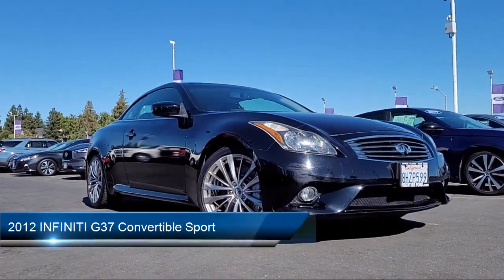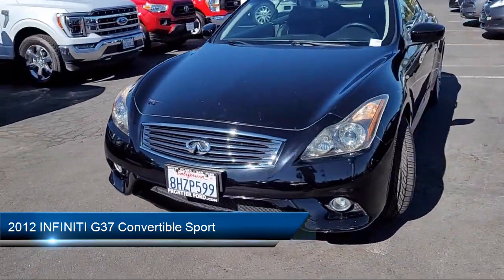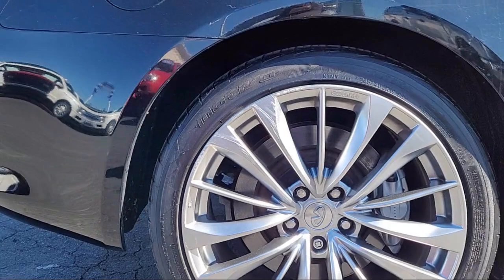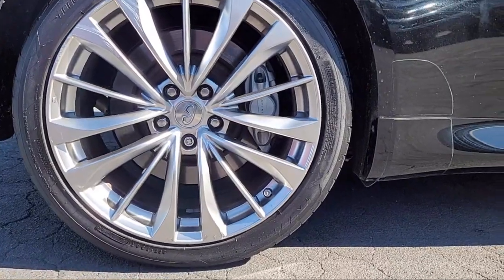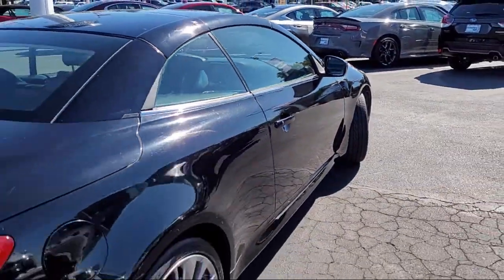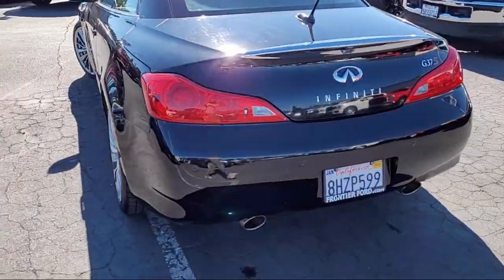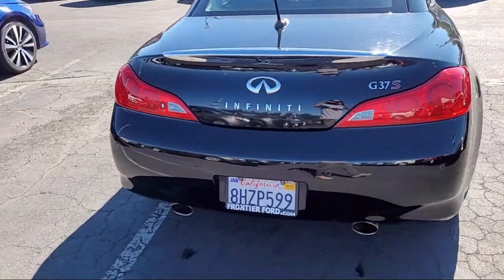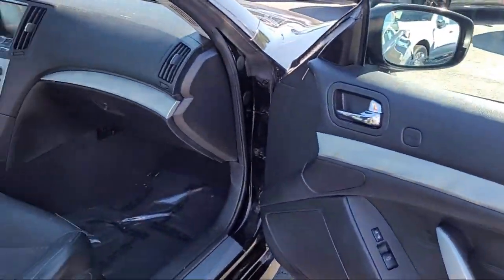2012 INFINITI G37 Convertible Sport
2012 INFINITI G37 Convertible Sport - Stock Number: CM201477 - VIN: JN1CV6FE7CM201477.

Frontier Ford
3701 Stevens Creek Boulevard